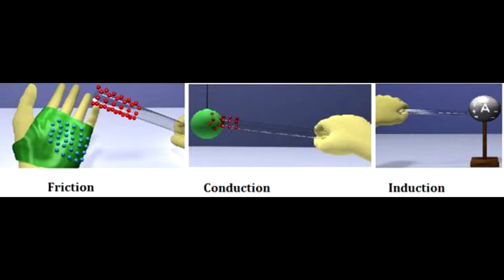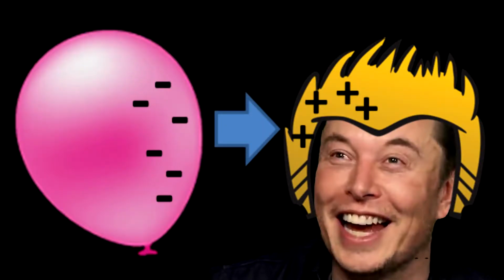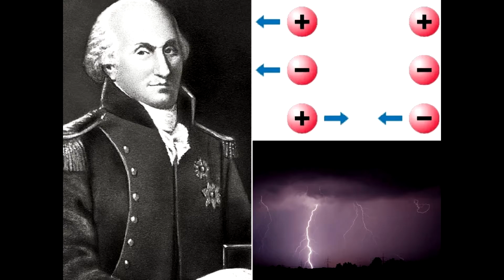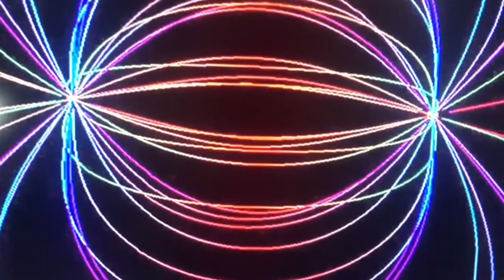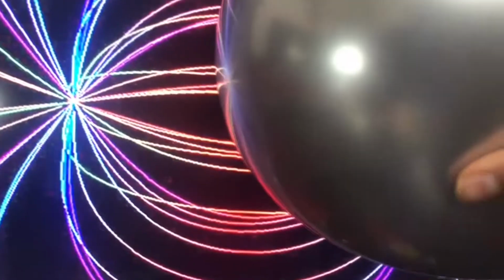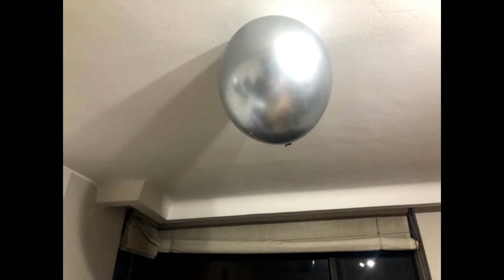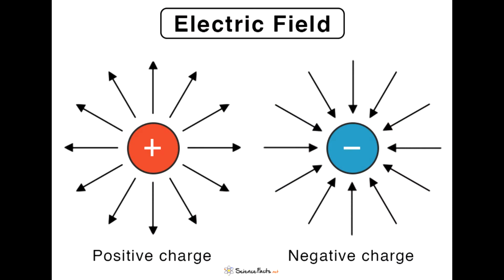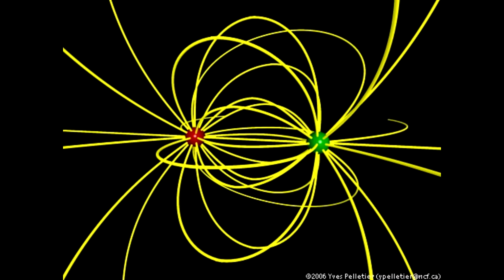Charge, electrostatic force, electric field home-made experiments.